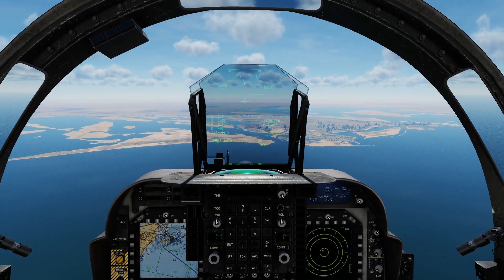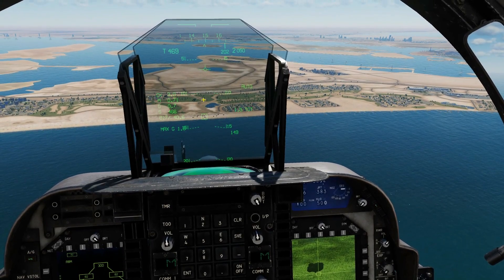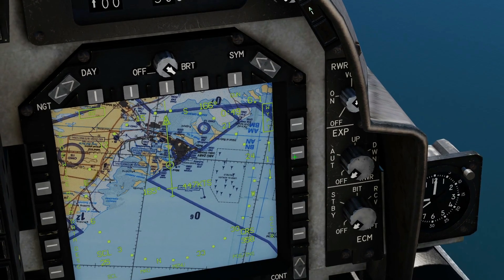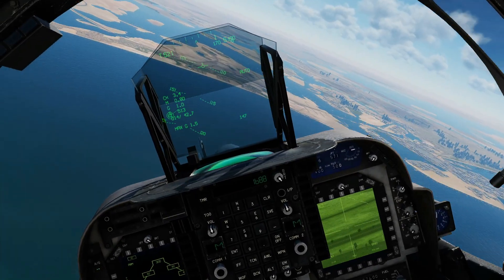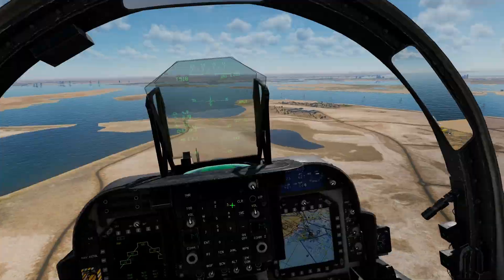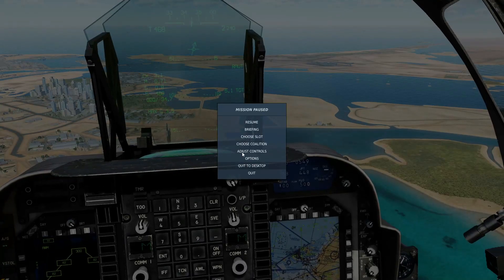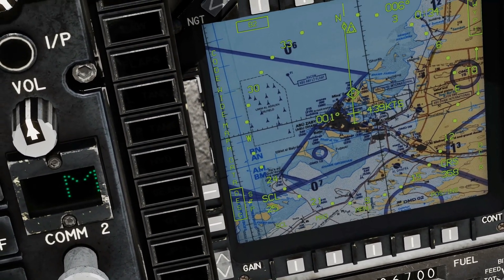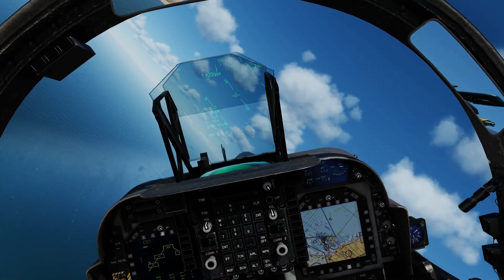AV-8B Harrier: IMPORTANT Changes To Auto Bombing Mode Tutorial | DCS WORLD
USEFUL LINKS